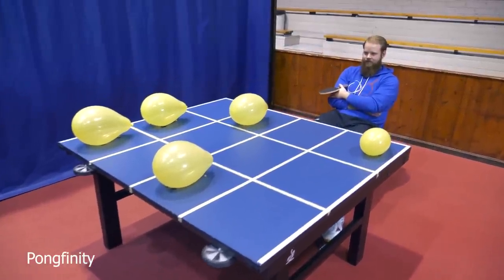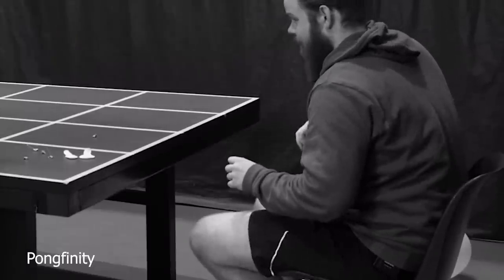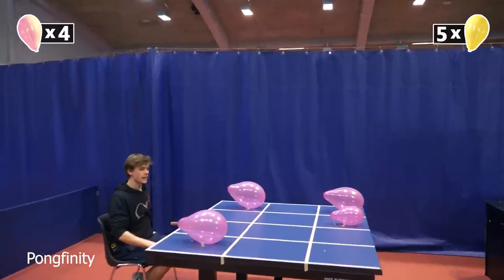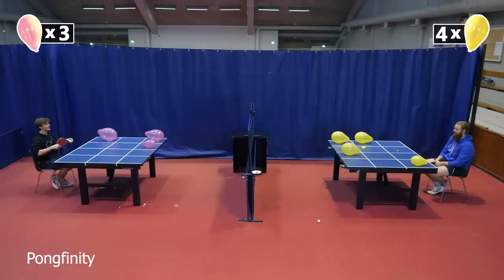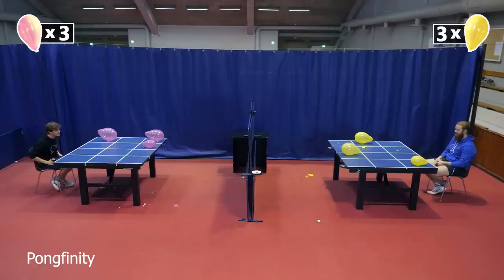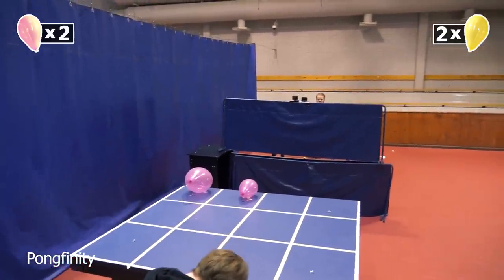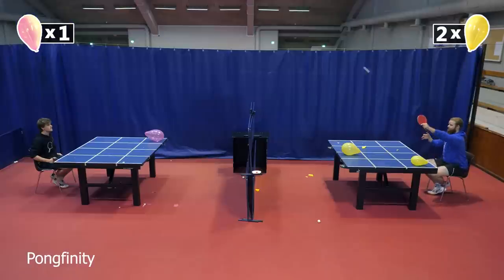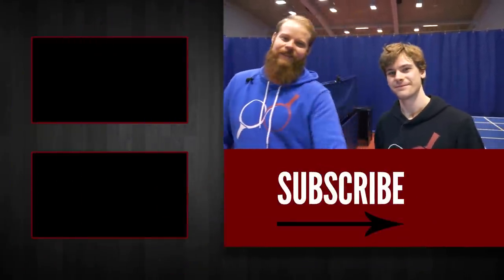Ping Pong Battleship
We all have played the regular battleship game, but how about playing it in table tennis style?